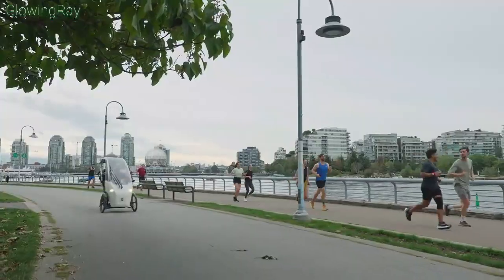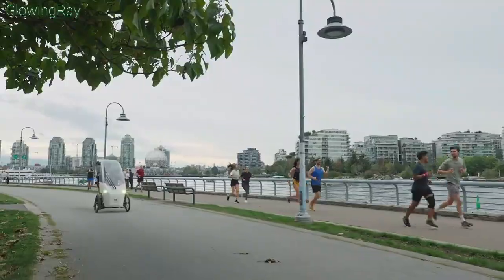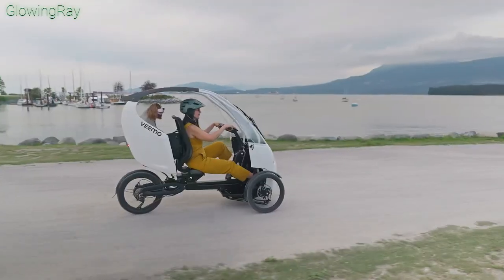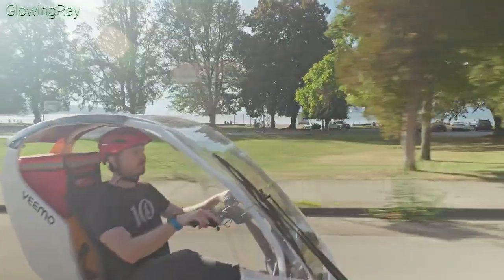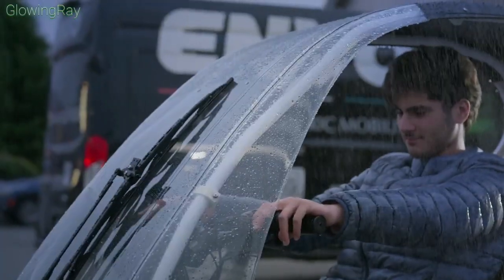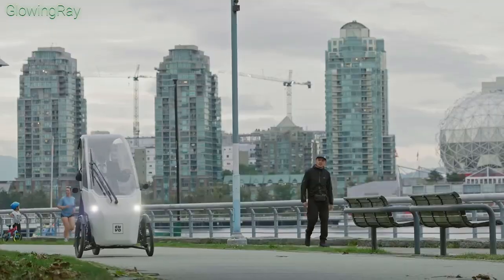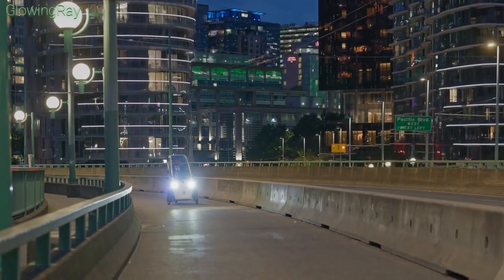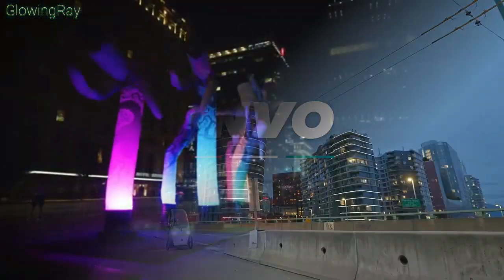Veemo ES by Envo - Green Technology and Sustainable Living!